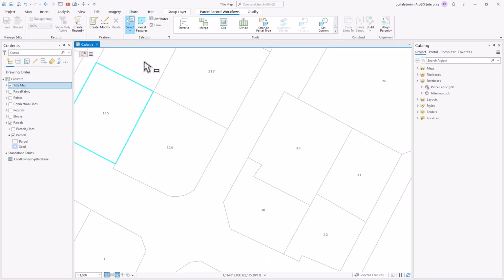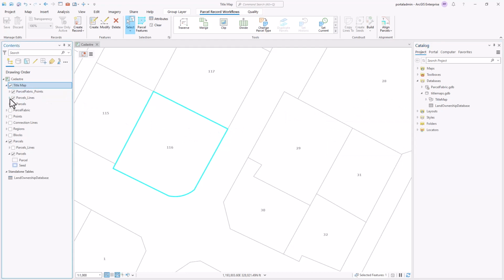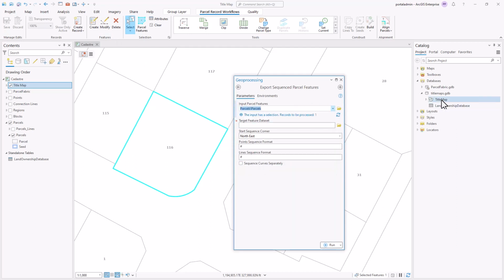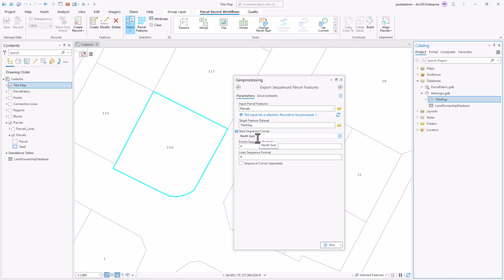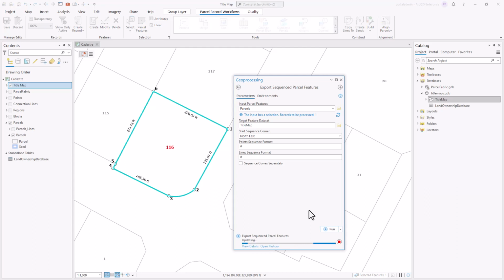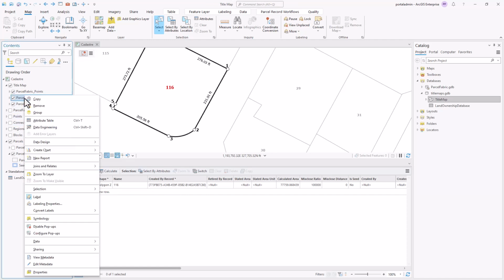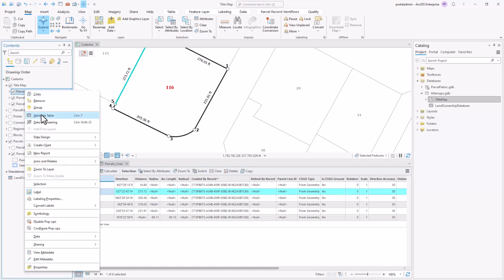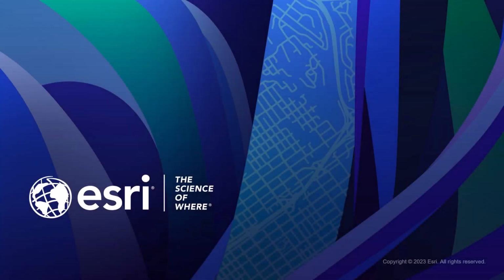Parcel Fabric geoprocessing tool Export Sequenced Parcel Features. Create your title map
In this 2 minute tutorial Jason Camerano Shows a new GeoProcessing Tool in ArcGIS Pro 3.1:  Export Sequenced Parcel Features.  This tool allows you to select a single parcel in the fabric and export that parcel and all of its features to a separate dataset.  You will get the parcel polygon, all the parcel lines, points, connection lines, record geometry, and any other relationships maintained by that parcel.  The lines and points will also be sequenced in a clockwise fashion.